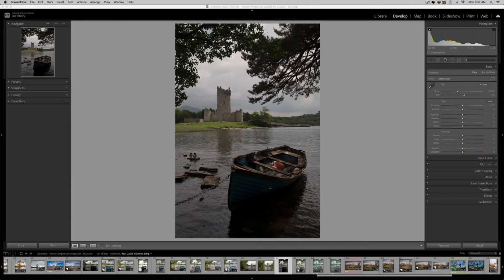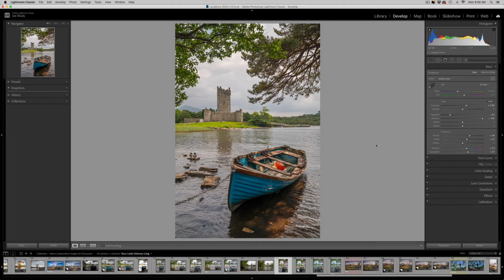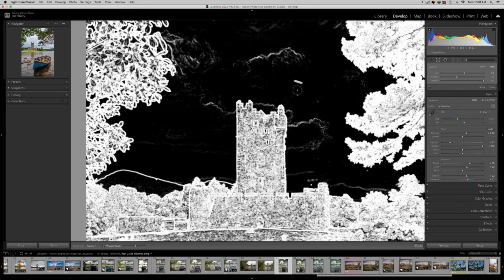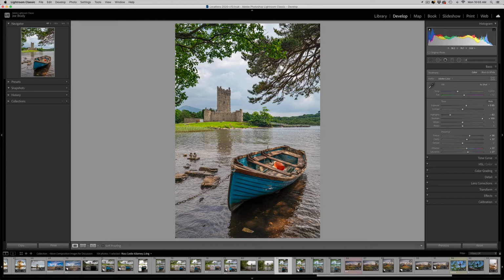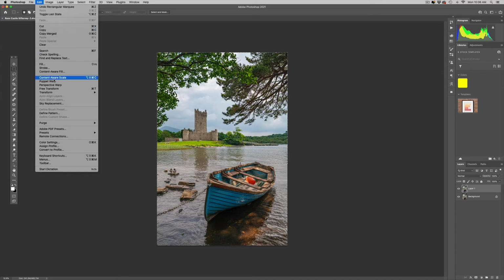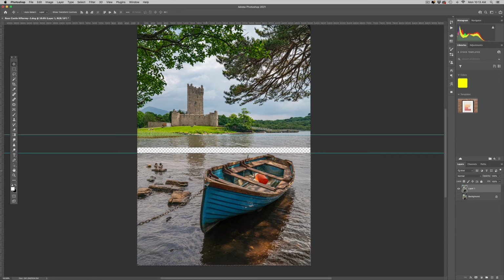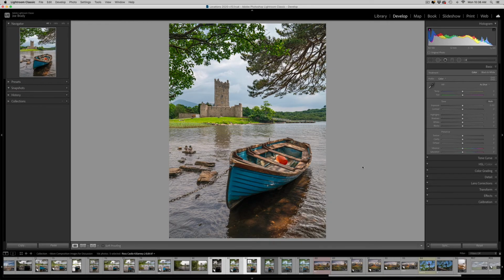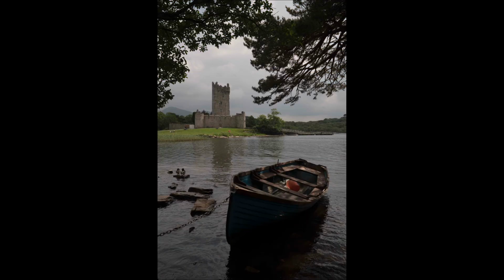Fixing a great composition with bad light and color - Ross Castle in Killarney, Ireland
When you have a good composition, but the raw file doesn't look too good, as long as the highlights are protected, there is a good chance that a wonderful photograph is waiting. In this demonstration with photographer Joe Brady, after opening up the shadows, adjusting the exposure and bringing up the saturation with Lightroom, see how you can tighten up the composition with Photoshop to make the image have balance and flow - in other words, take a photo from good to great!